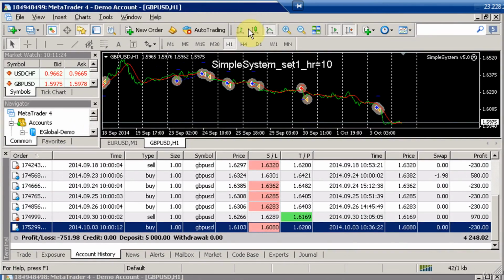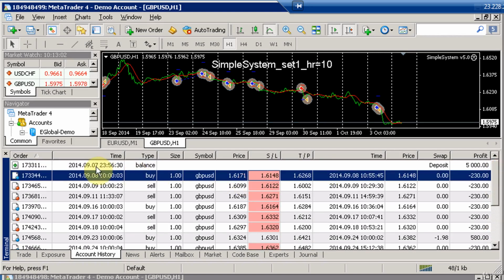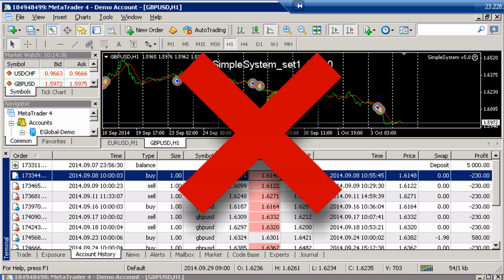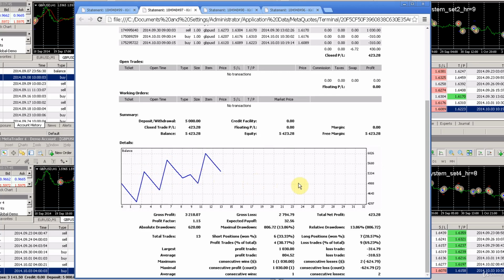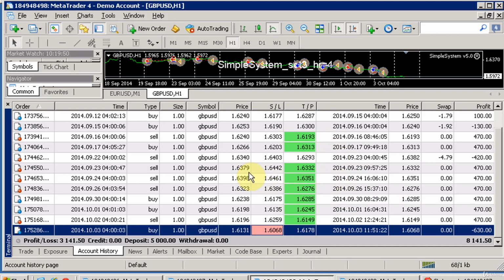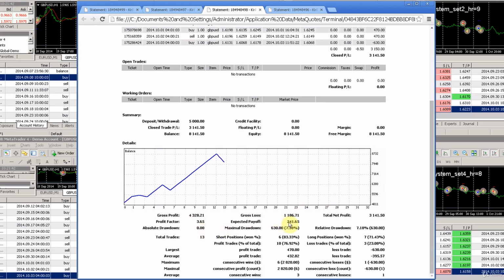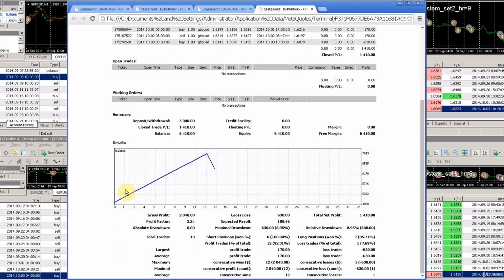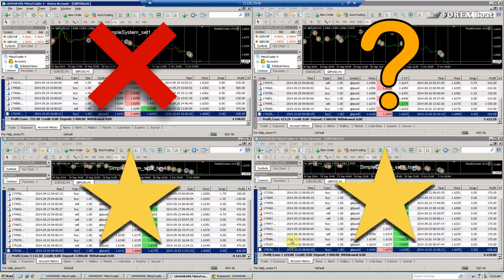Demo Test Results Week 4